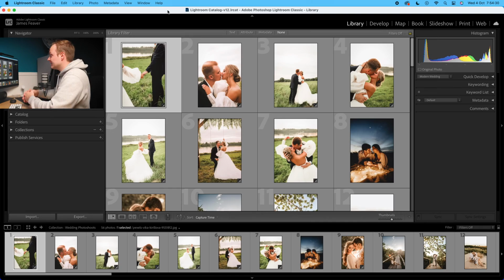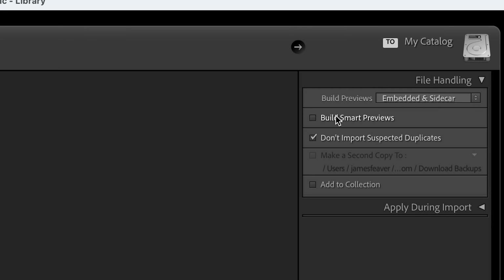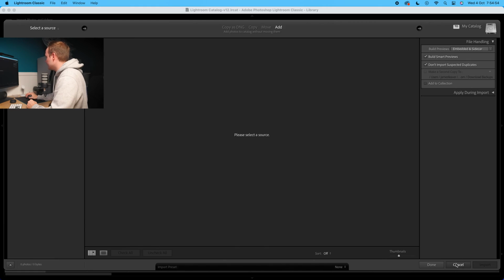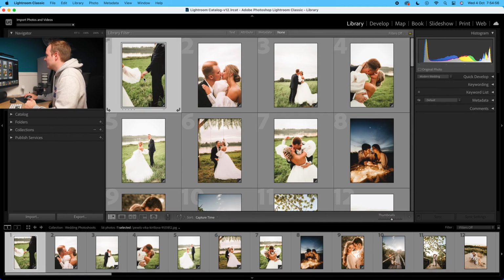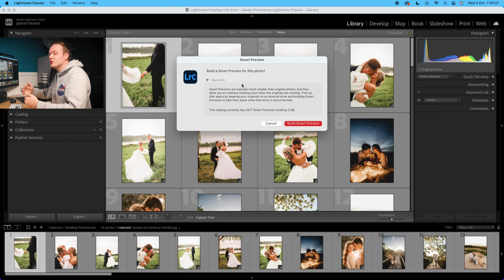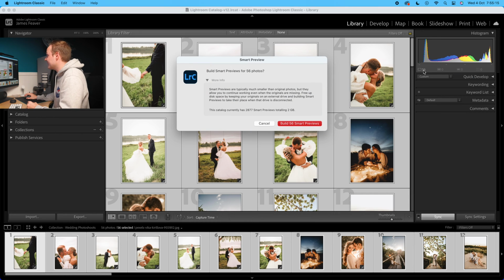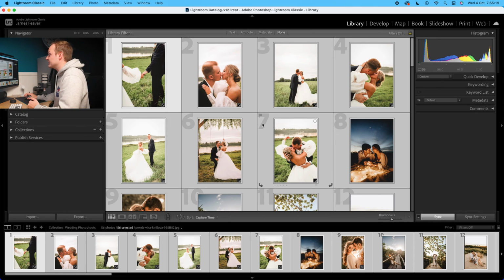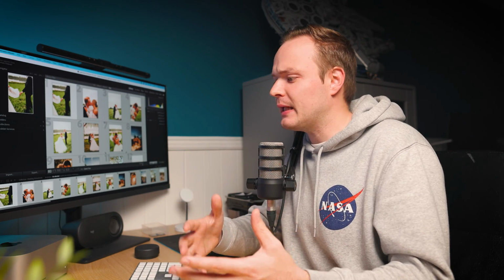How To Create And Use Smart Previews In Lightroom Classic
In this Lightroom classic tutorial, I'll show you how are you can make and utilise smart previews when inside Lightroom classic. Smart previews are a great tool to speed up your editing workflow but also allow you to work off-line, saving valuable memory on your laptop. So in this video I'll show you how you can make smart previews on import as well as already imported photos.